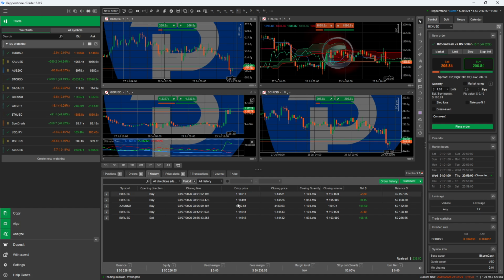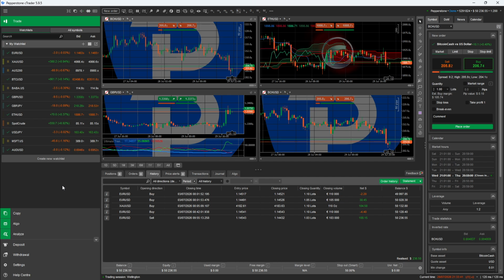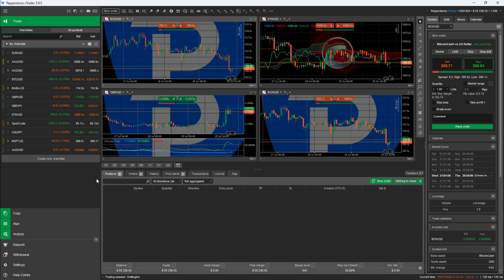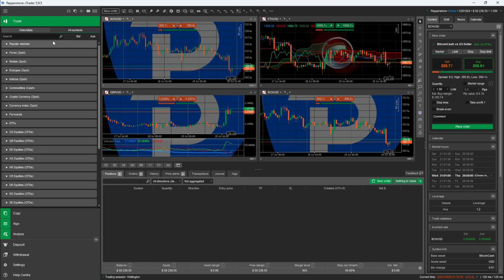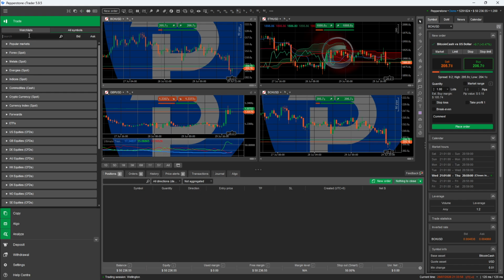How to Find Trading Instruments on Pepperstone (Easy Guide 2026)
Learn how to find trading instruments on Pepperstone step by step.

Perfect for discovering forex pairs, indices, commodities, stocks, and other available markets.